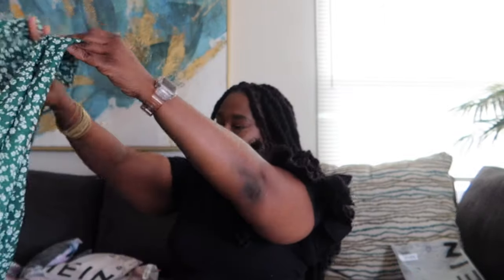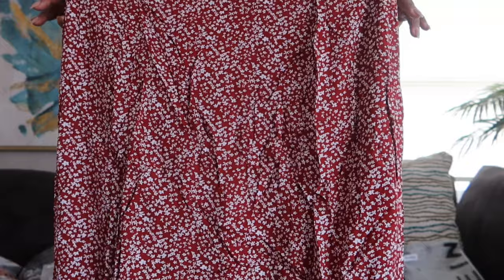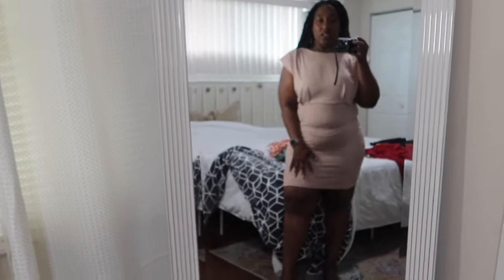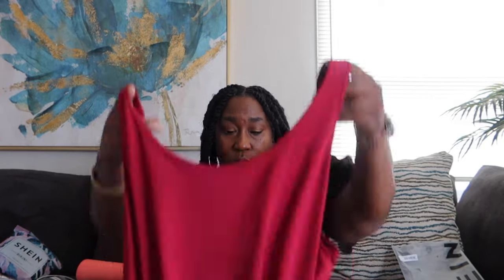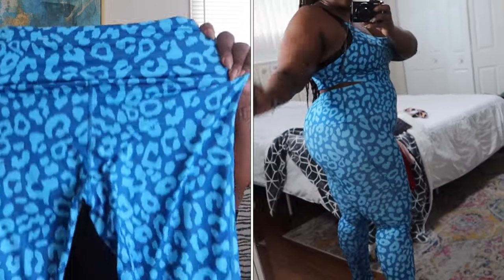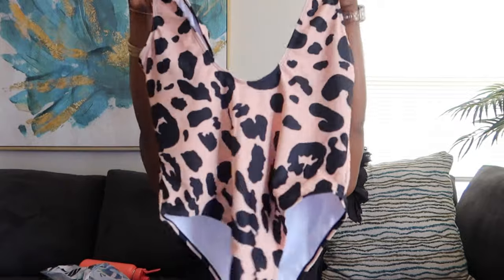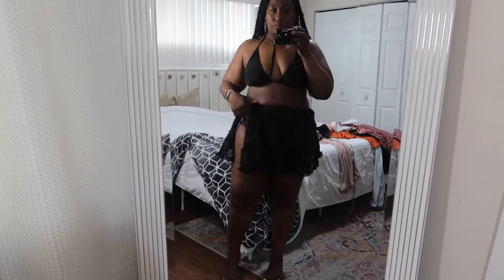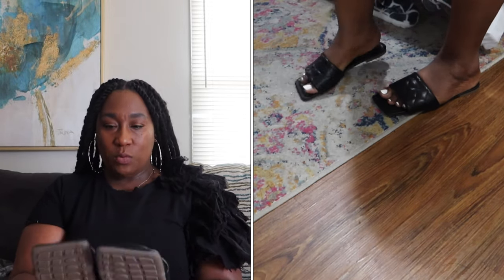SHEIN Curve Haul | Plus Size Try On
SHEIN Curve Haul | Plus Size Try On sheinhaul

Hey y’all! Today I am doing a SHEIN try on haul. I bought some items for myself for Mother’s Day. Some of the things I liked and some of the things I not so much. I actually returned most of the items 🤷🏾‍♀️ Enjoy!

I’m on a weight loss journey using a High Protein Keto/Low Carb situation and intermittent fasting. I’m also on a Debt Free journey. I’ve decided to document it right here on YT!

I film what I eat in a day, Grocery Hauls, budgeting videos and Vlog’s. Thank you for following my journey 🥰☺️

Amazon faves:

Filming:
Canon G7X Mark III
iPhone XR